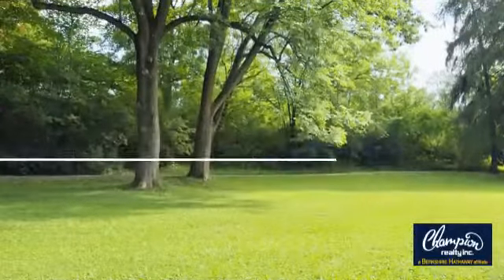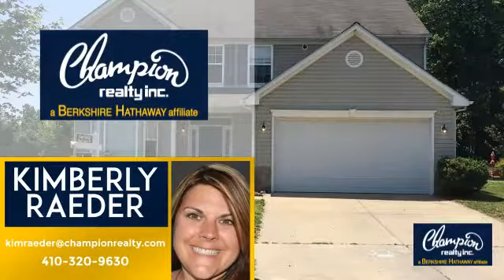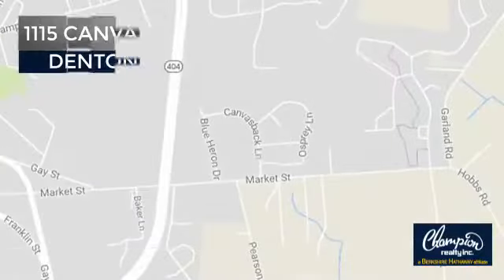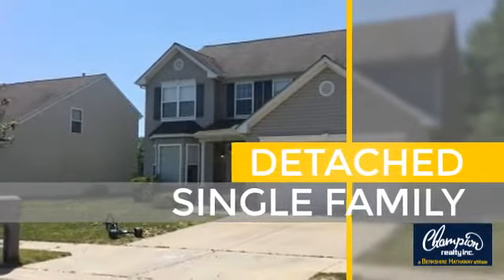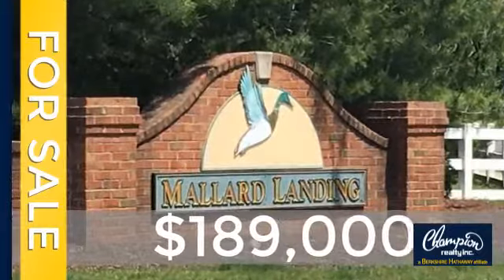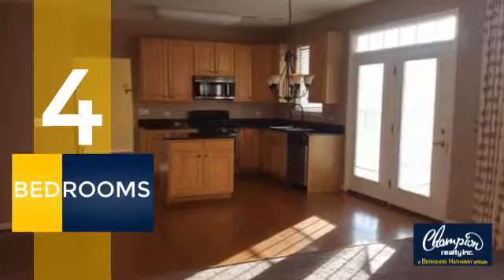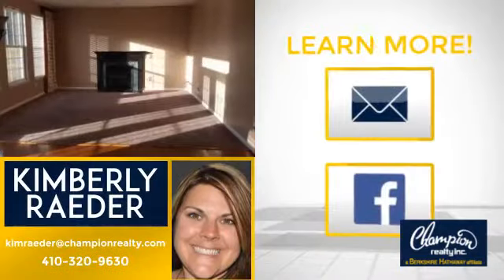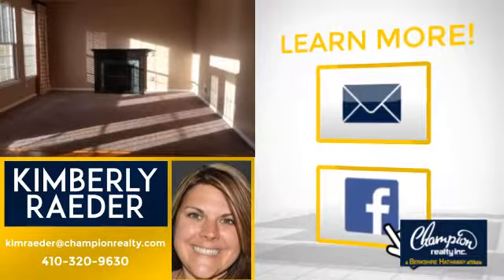1115 CANVASBACK LANE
Another Listing from Champion realty Inc. Maryland - Spacious 4 bedroom home in the desired Mallard Landing Community.  Tank-less hot water heater, and hybrid HVAC system with heat pump and furnace to keep those winter and summer month bills down.  Family room, dining room, eat-in kitchen, laundry room on the upper level are only some of the aspects.  Buyer to pay approx $7,000 in liens.